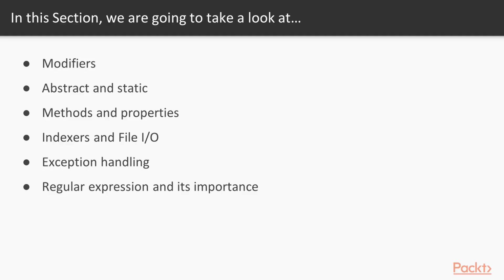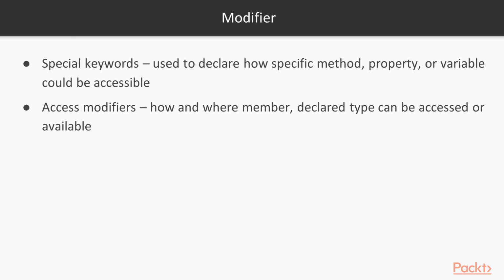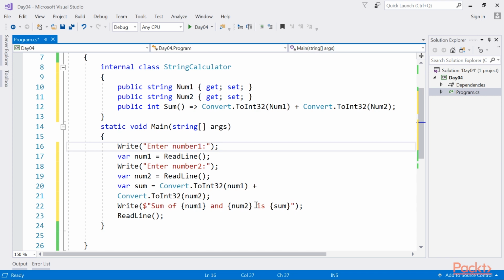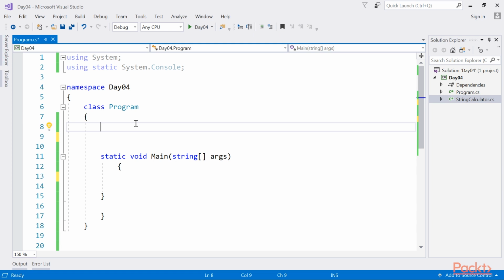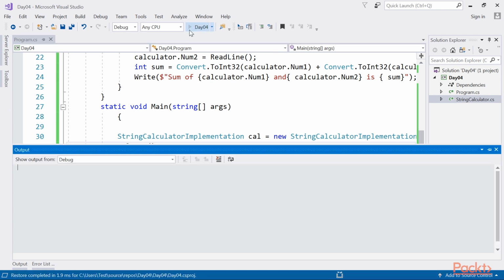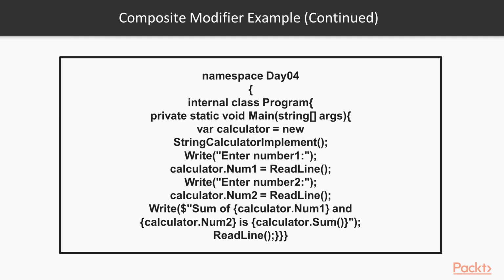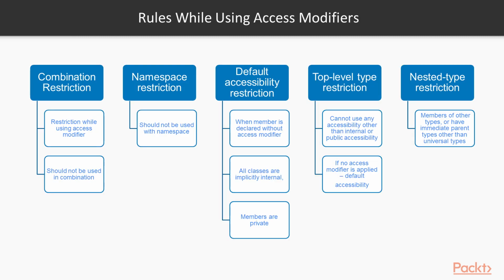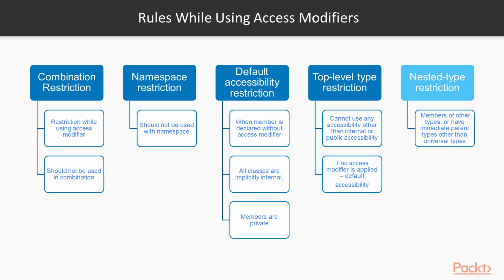Learn C# in 7 days: Modifiers|packtpub.com